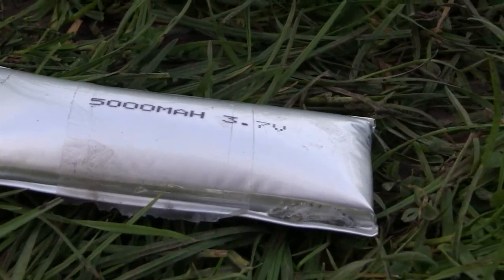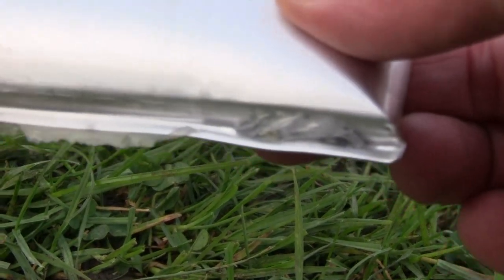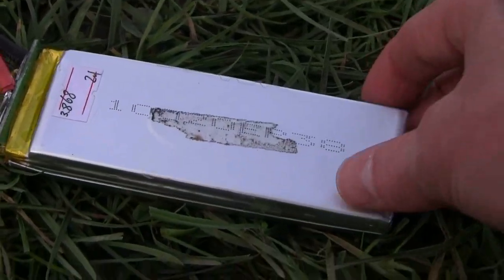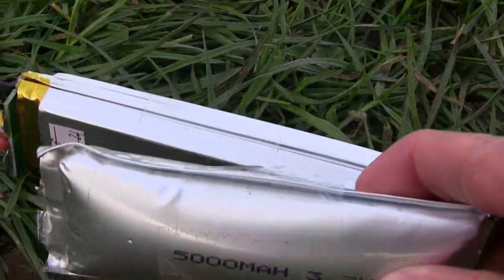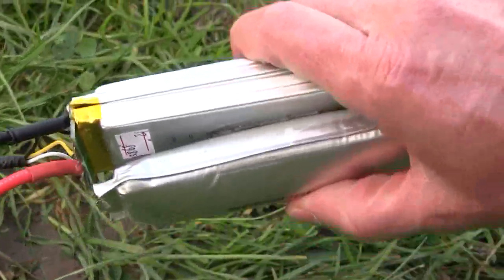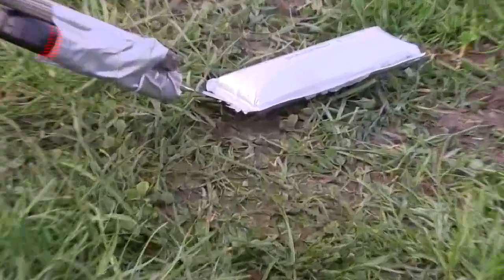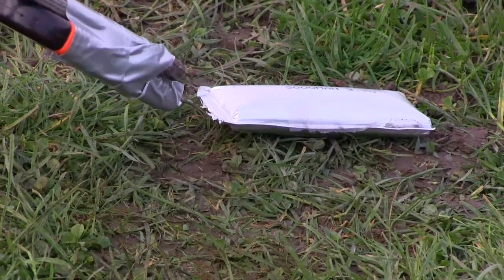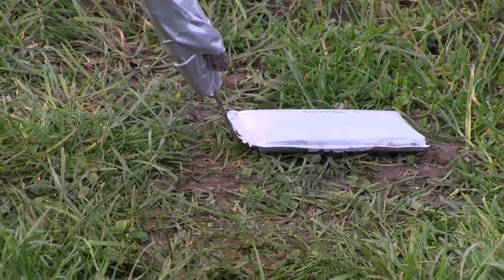Puffed Lipo - Will it Explode?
Puffed Lipo goes up in smoke but only after receiving serious encouragment.